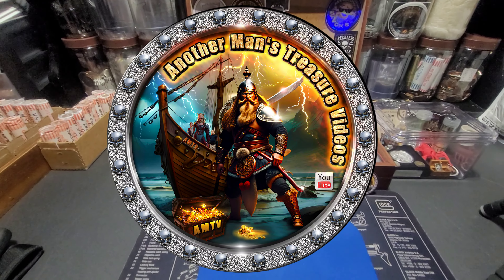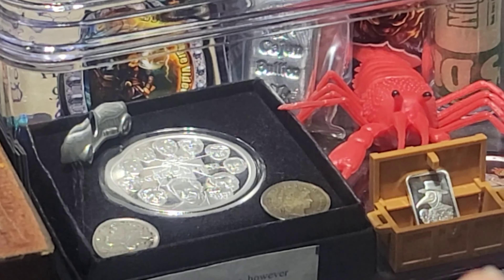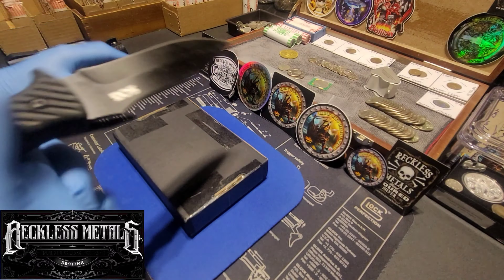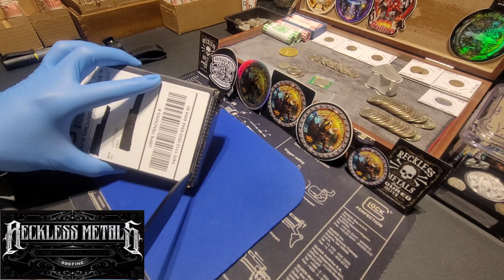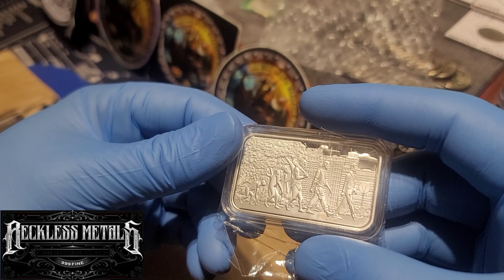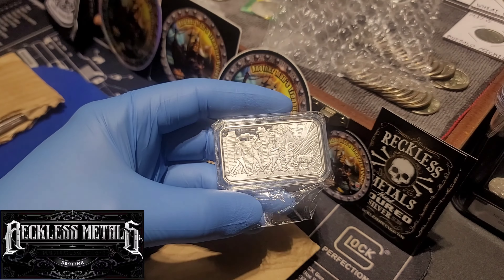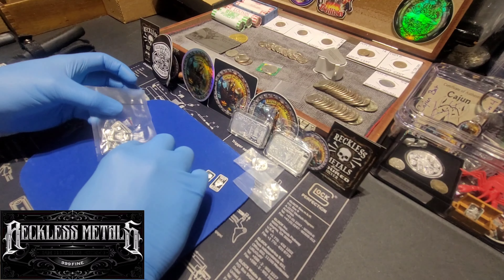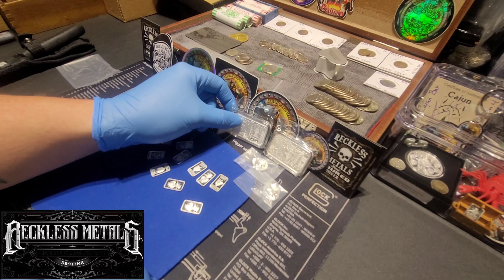PLAGUE DR. / EVOLUTION DEVOLUTION / RECKLESS METALS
Another Reckless metals pickup video. I am a huge fan to say the least.

Collectors, you can now browse and buy some of my finds on Ebay! Tap or click the link to take you straignt there!👇

STICKER MULE

If you are considering using Sticker Mule to have stickers made, or thinking about buying any other products from them, tap this link and you will get $10.00 off your first order.

Full disclosure, if you use my link, I will also get a $10.00 Sticker Mule store credit which would be totally fine with me! So thank you!

I have been using those funds to get all of my numismatic supplies for FREE. I do my best to show proof of this but of course it is the internet and you can't always believe what you see. Try it for yourself and then share with a friend!

SHARE THE CHANNEL WITH A COIN HUNTING FRIEND!

If you enjoy my numismatic based videos here on this channel, grab the link and share it with a friend. Copy paste that blue link and SEND IT! The share could really help the channel grow. Thank you!👇

I really enjoy meeting and talking to other coin collectors. If you do not sent a friend request first, then your message will go to a hidden spam box and I often forget to check that. 👇

THE BEST WAY TO SUPPORT ME

It is a huge help to me if you like this video and share it. It tells the YouTube algorithm to push this video and my channel out to more people which I greatly appreciate! I hope you enjoyed it. Thank's for watching!

just leave a comment under one of my videos and let me know you did so.

In no way are my videos a guarantee of income. I am still learning and may misinform you. The truth is out there. Coin collecting can be as easy or as hard as you want to make it. The most important thing is that you enjoy it and have fun! If you are not mostly into numismatics for that reason, then I DO advise you find something more enjoyable to do with your time.

Precious metals
Silver stacking